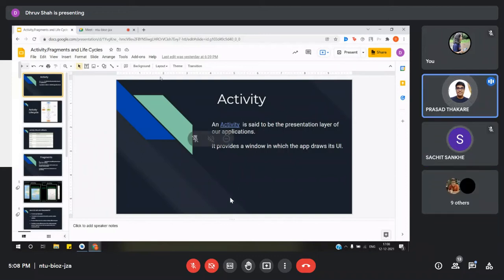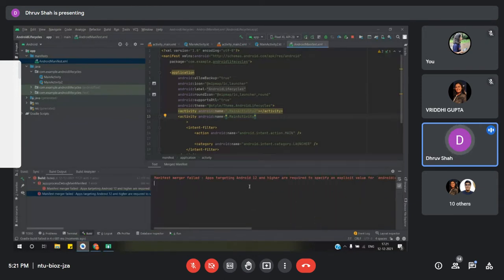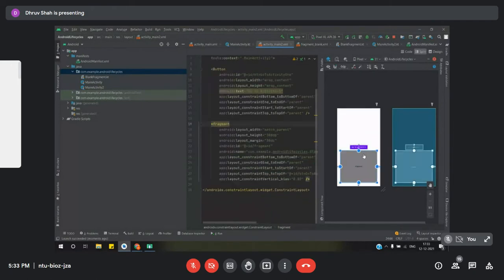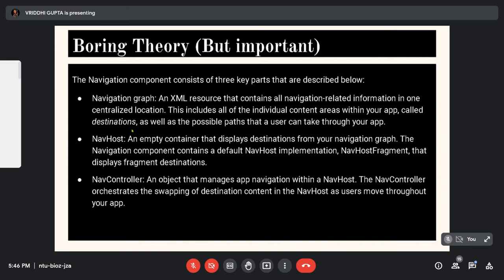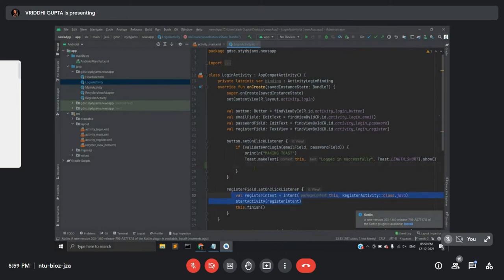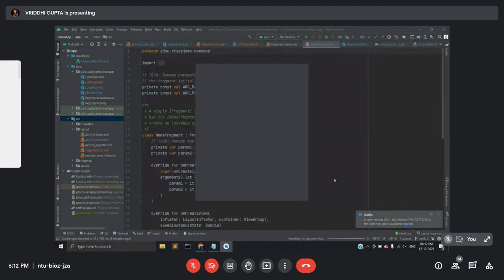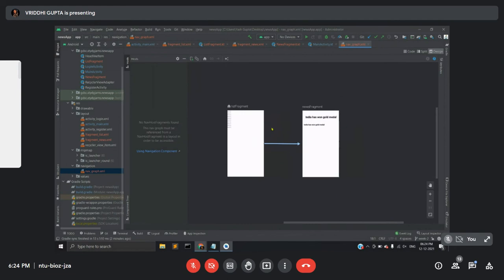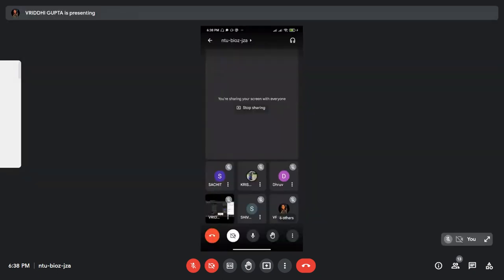Android Study Jam 4 - Introduction to Fragment, Activity Lifecycle & Navigation Component| GDSC VJTI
Now in order to make your app dev base stronger💪🏻 we have come up with

🛑🛑 ANDROID STUDY JAM #4

📑 What's In?
📍Introduction to Fragments
📍Concept of Activity and Fragment lifecycle
📍Introduction to Navigation component